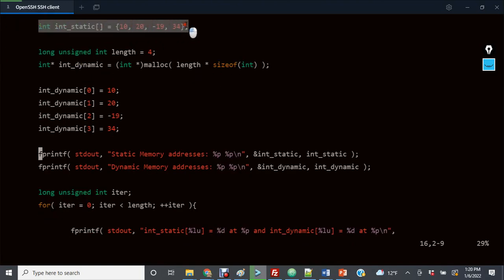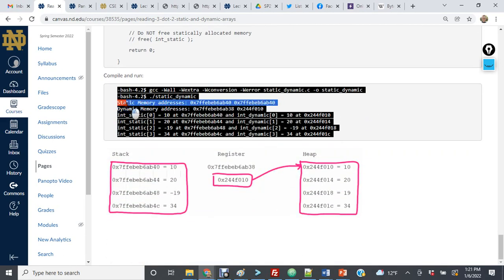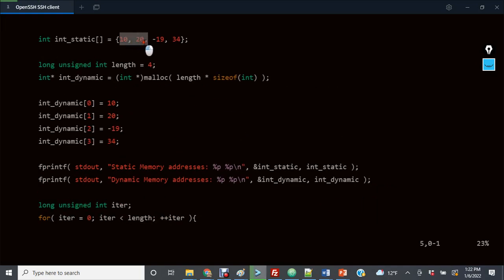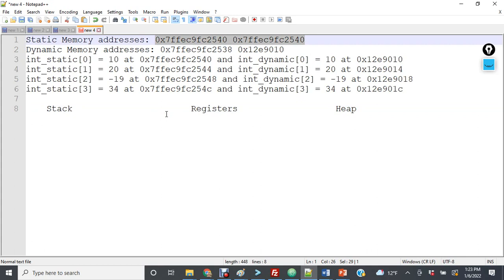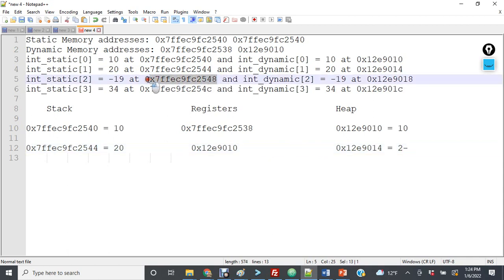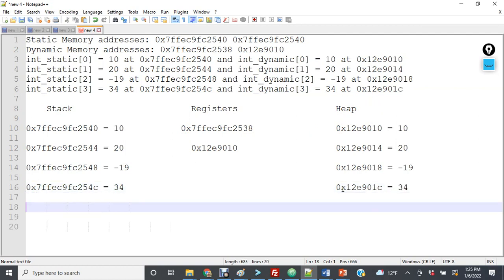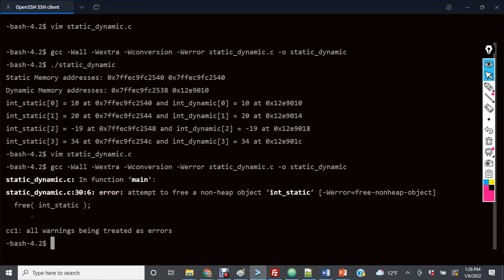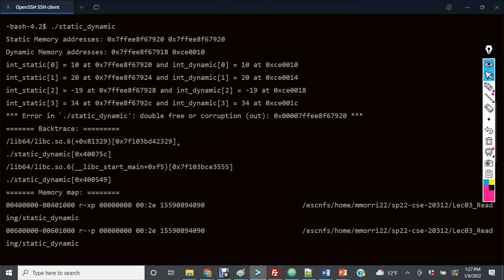Visualize It - 6-4-1 - Static and Dynamic Memory Layout Example